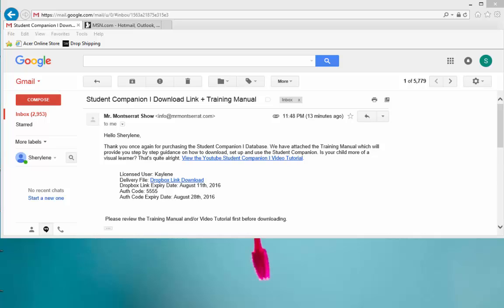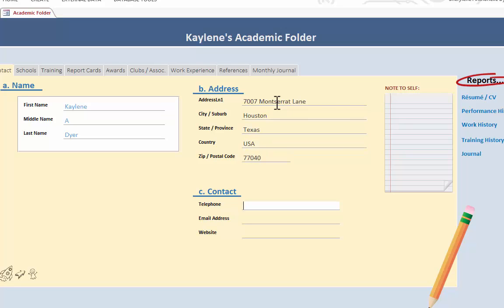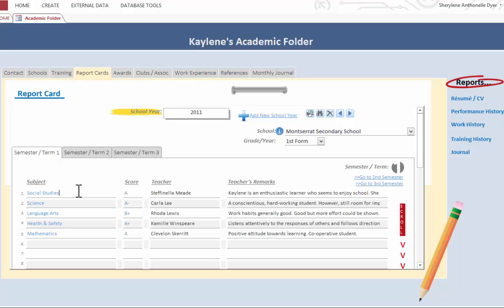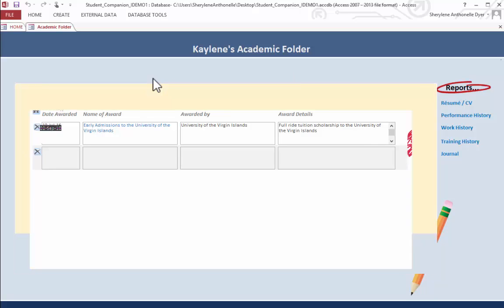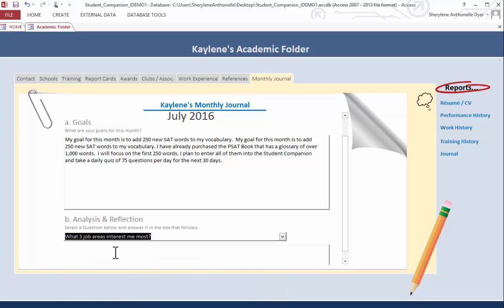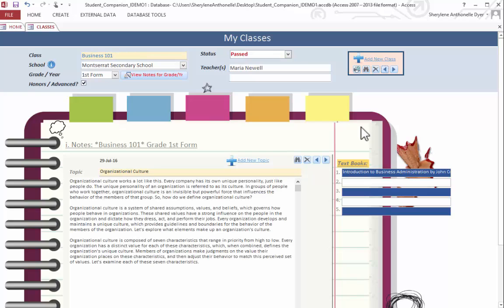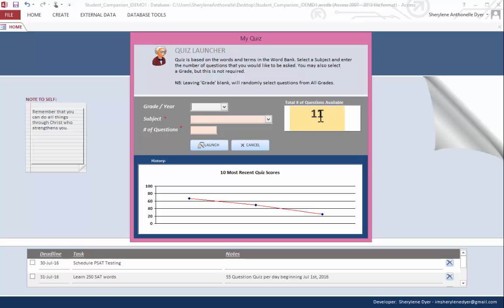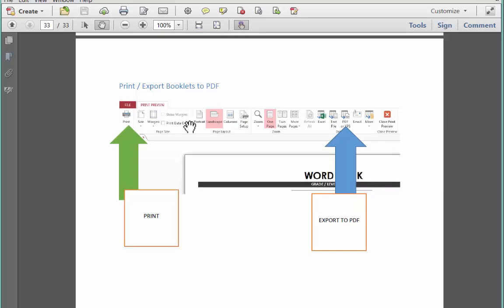Student Companion I Access Database Tutorial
The Student Companion I is a Microsoft Access database school tool that will serve as a dynamic and interactive repository of a student’s academic career from Elementary/Primary School straight through to High/Secondary School.  It features robust study and assessment tools, college prep capabilities and will give students a head start in being prepared for the workforce from an early age.  Although the database allows for academic history from as far back as Grade K, the database is flexible enough to begin from whatever grade/year a student is currently at.  Not only that, but it also caters for 3 major educational systems to include the US/Canada, the British West Indies and the UK.  Ideal for students ages 8 - 18 years.